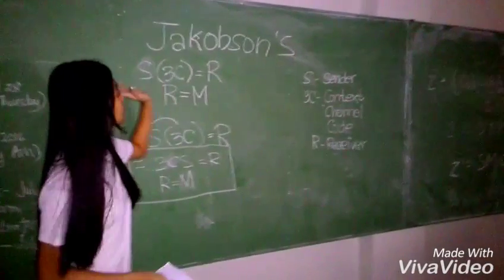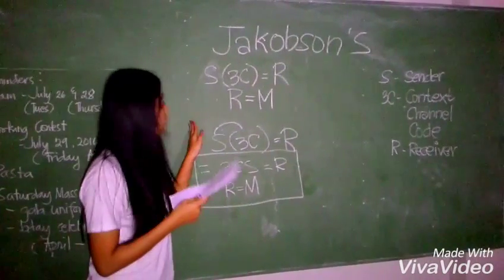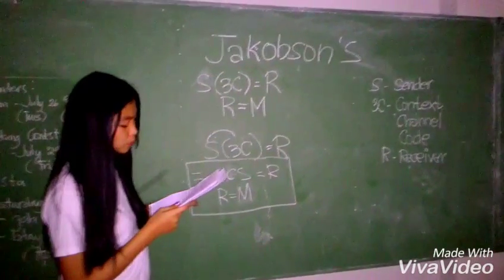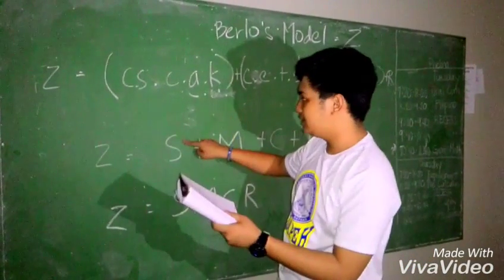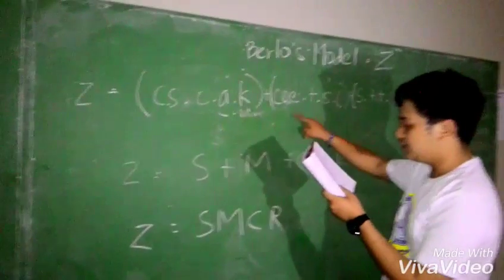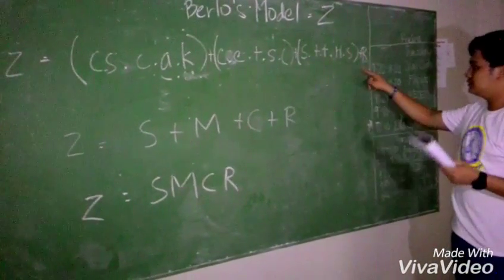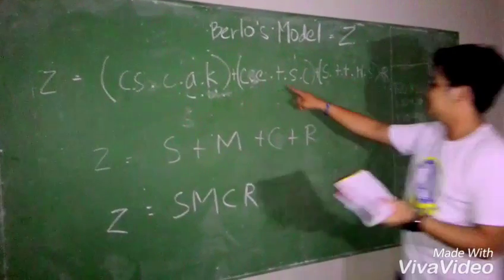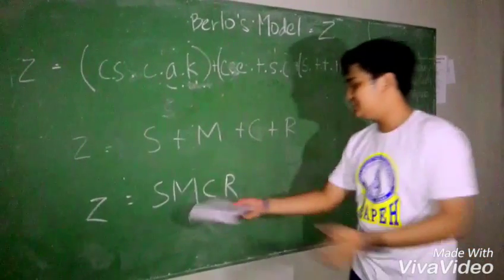Jakobson's and Berlo's Model of Communication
"brown out pa nyan haha😂😂✌✌